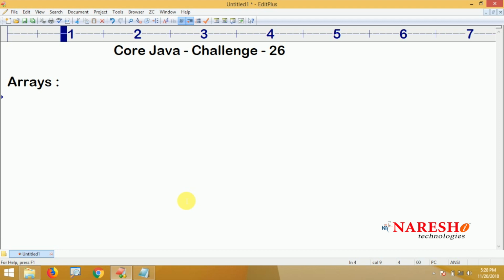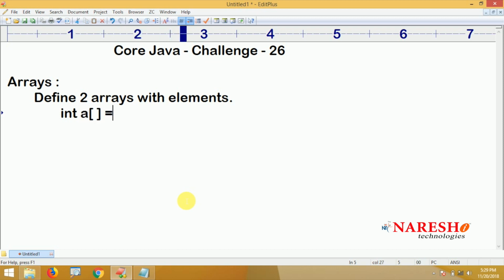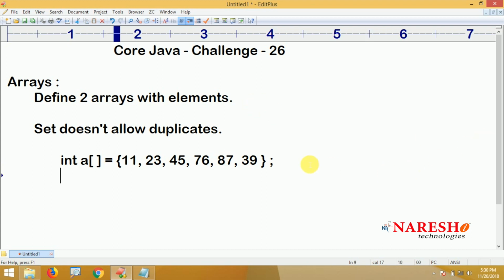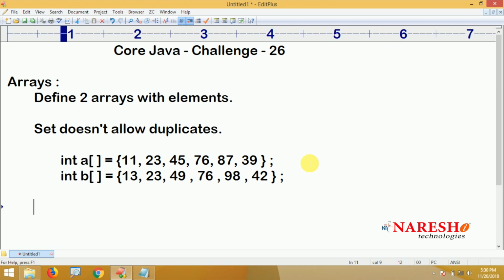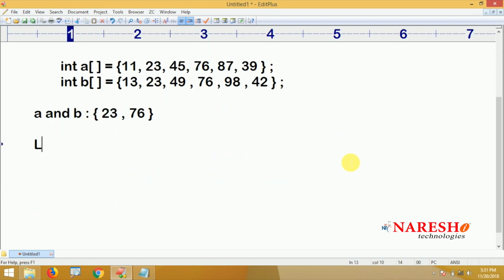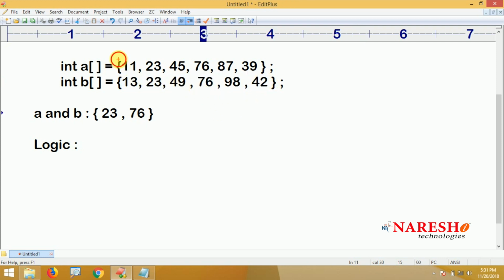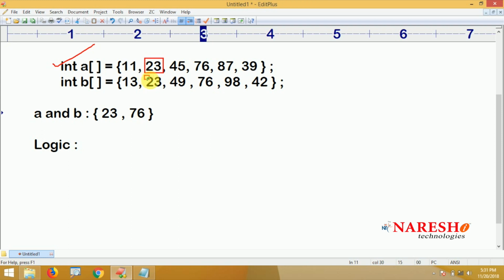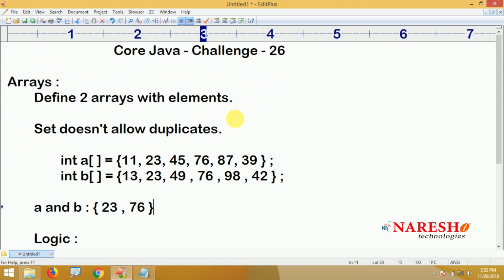Core Java Programming Challenges #26 | Coding Challenges | Naresh IT